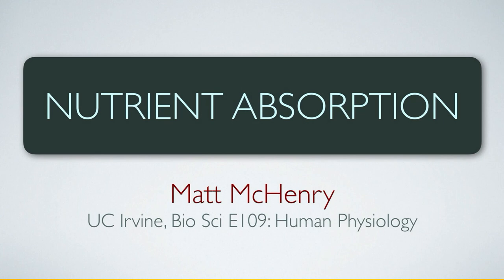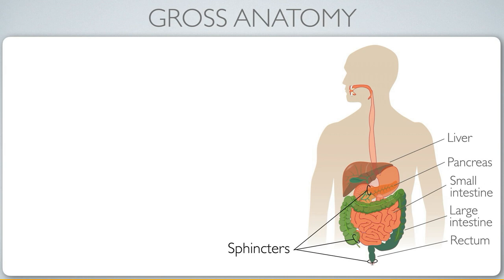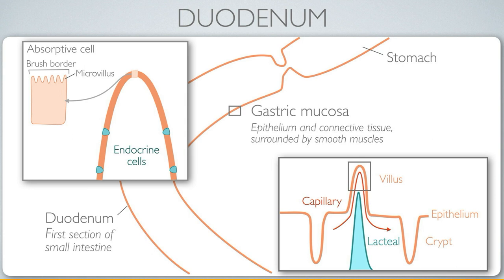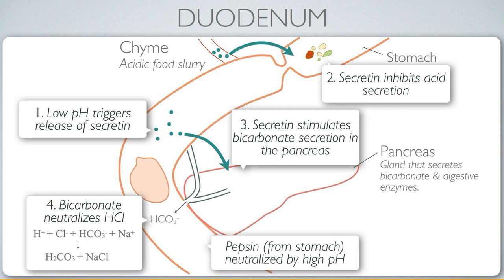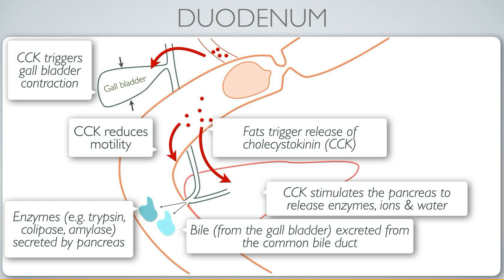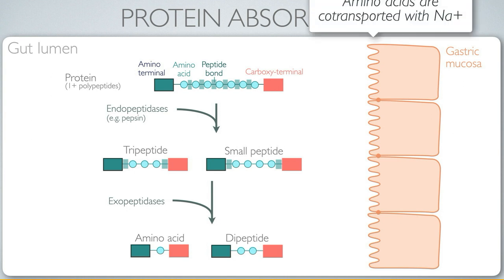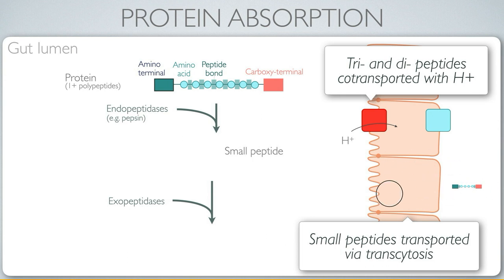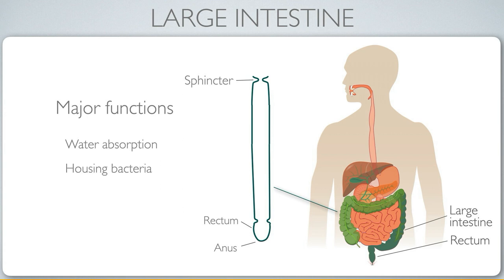9.2 Nutrient absorption